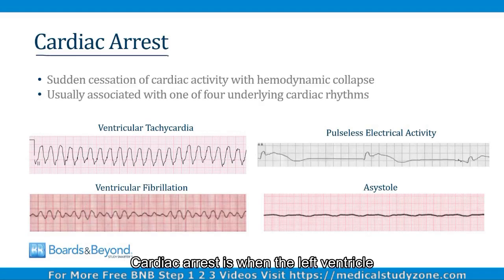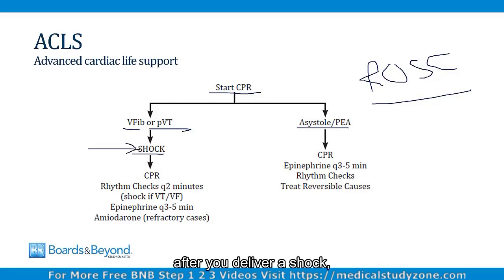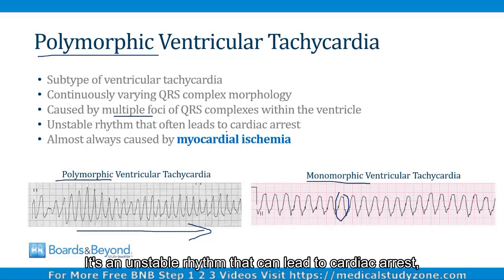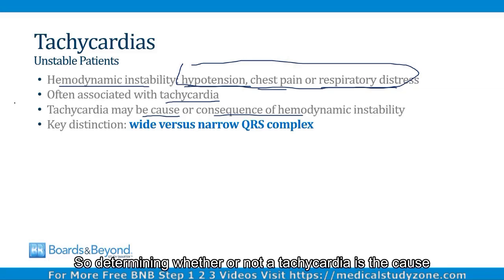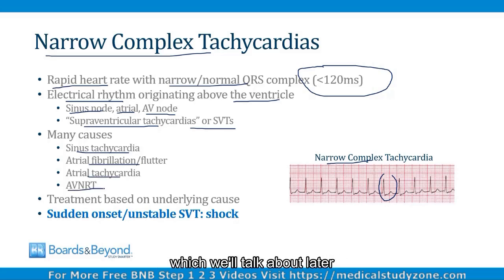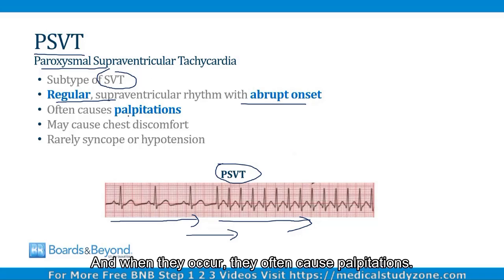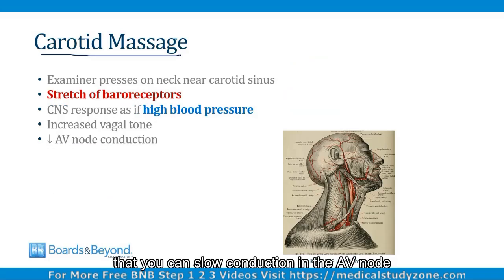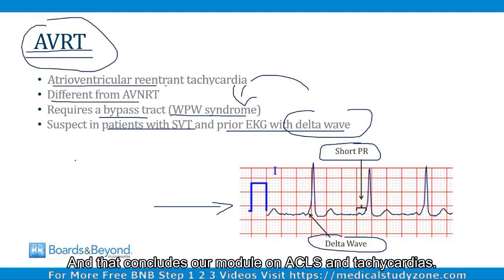Heart medicine::::ACLS and tachycardia ''ECG/EKG